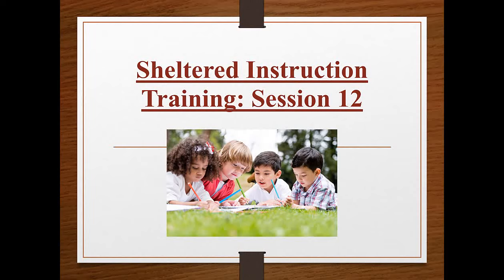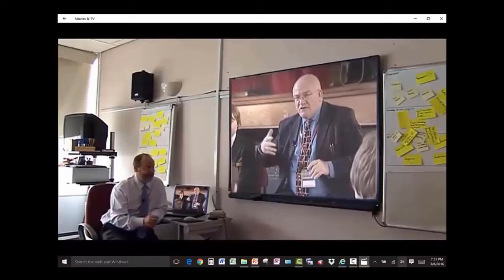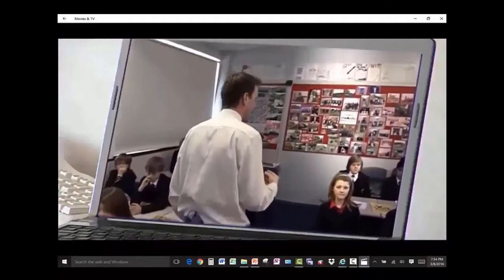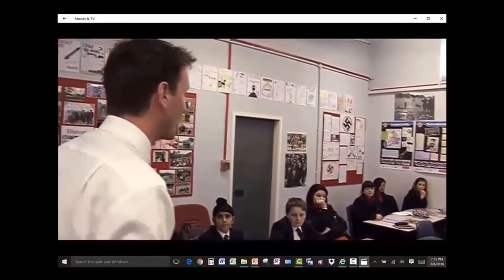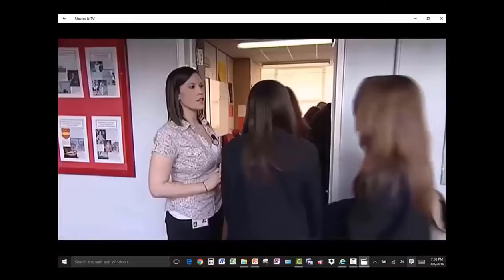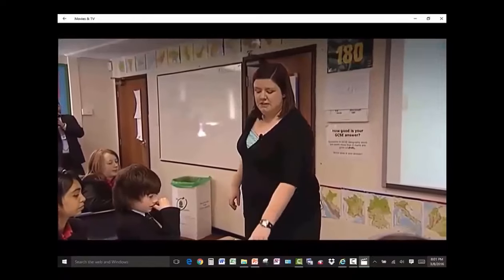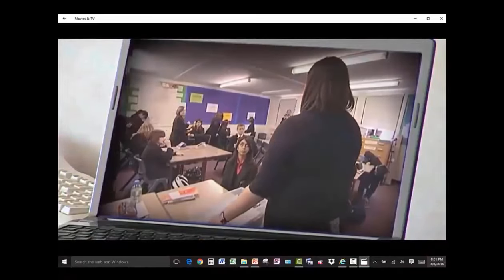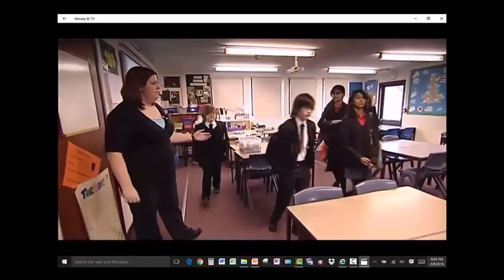Sheltered Instruction for English Language Learners (ELLs) - Course Session 12 HD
This Sheltered Instruction video is part of a free 15-session training which discusses the fundamentals and strategies of Sheltered Instruction.  This session includes the following:

Learn about the Art of Body Language (The Teaching Channel), Body Language- Engage and Motivate, Posture and movement that encourages student engagement, Body Language When Establishing Relationships

This video is session 12 of a 15 -module series discussing Sheltered Instruction Strategies for teachers of English Learners.

for math and language arts tutorials in English and Haitian Creole

Agenda
 Learn about the Art of Body Language (The Teaching Channel)
• Body Language- Engage and Motivate
– Posture and movement that encourages student engagement
 Body Language When Establishing Relationships
– Posture and movement during a classroom discussion
– Inviting student contributions and directing a lesson
• Body Language When Starting the Lesson
– Using space as students enter the classroom
– Using your hands and facial gestures to interact with students
• Body Language When Ending the Lesson
– Assigning student roles at the end of the lesson
– Using gestures to reinforce lesson points
– Using facial expressions and voice intonation
– Orchestrating the classroom exit

Pertinent Danielson Domain Components:
Component 2d- Managing Student Behavior
Component 3a- Communication with Students

Sheltered Instruction Course